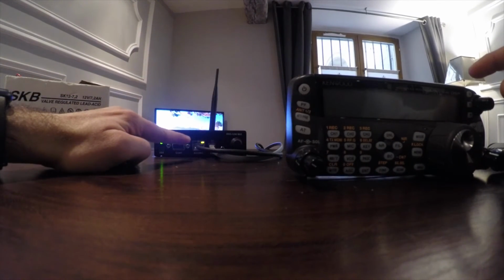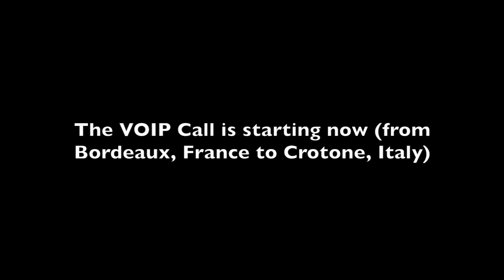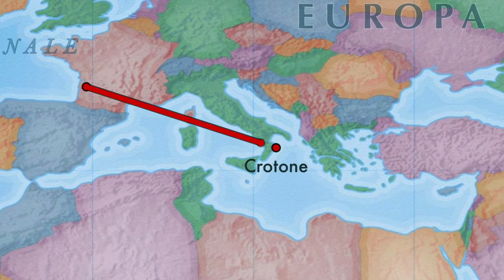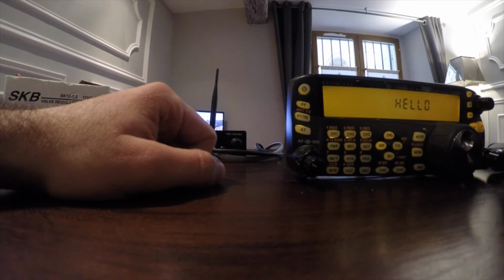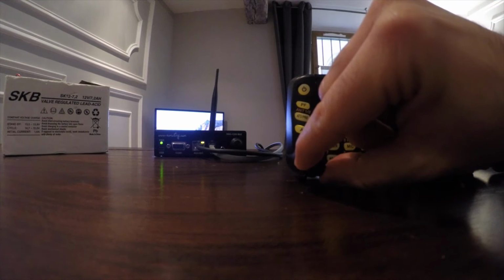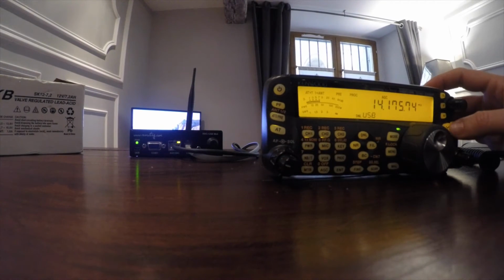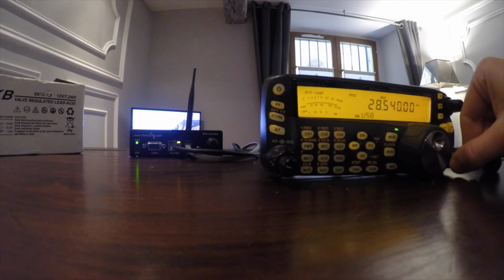Remoterig - Full review by IZ0JOJ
Are you on holidays? It would be nice to have with you every day your shack? But moving antennas, heavy radio and meters of coax cable could be difficult.. :-)

Let's discover together this nice system based on VO-IP calls.

Remote rig is the luxury device system that enable you to take with you the HAM RADIO world wherever you go!

QSOs NO limits!

Here I describe the system: while I am sitting in Bordeaux, Aquitaine, FRA I am remote controlling my radio which is in Crotone, Calabria,KR, Italy.